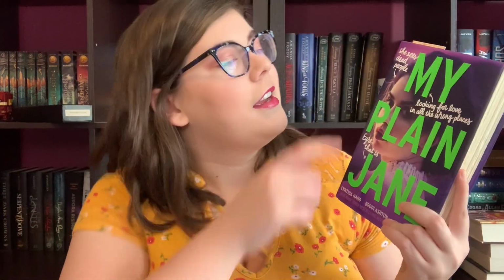OWLS TBR APRIL 2020 | OWLS MAGICAL READATHON 2020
What career are you guys going for? I chose Healer!